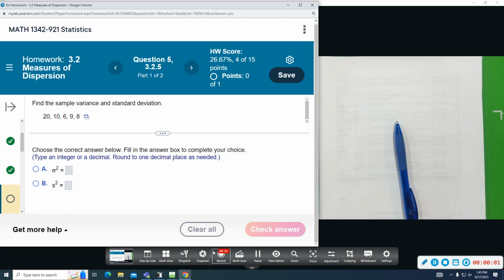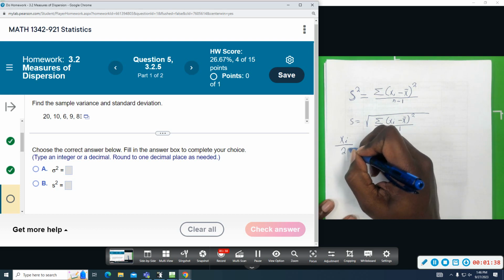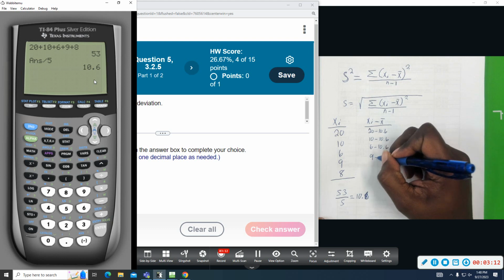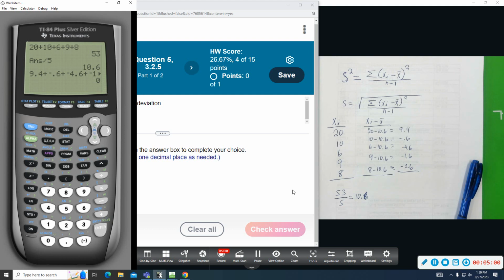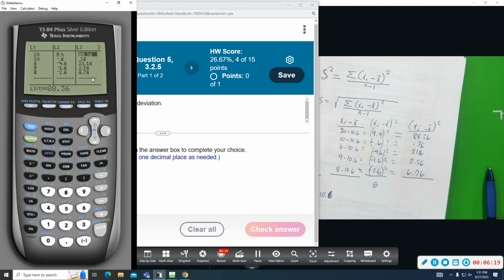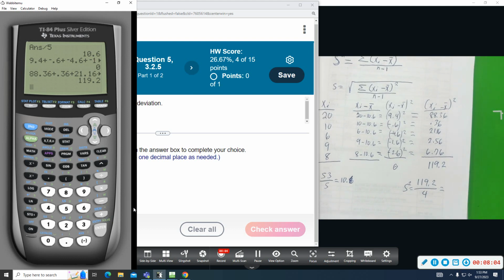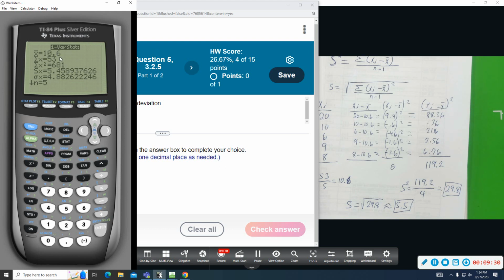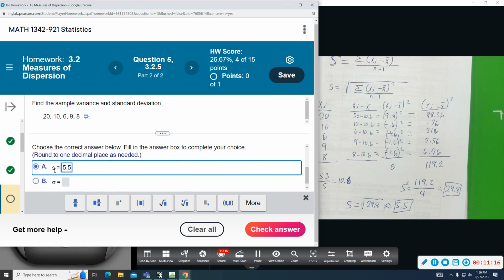LIT Stat 3 2 5